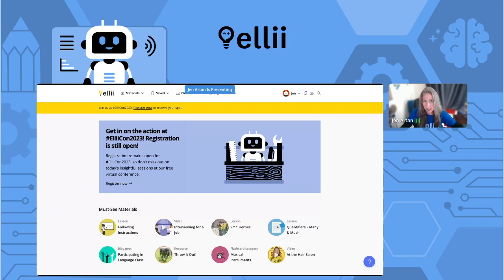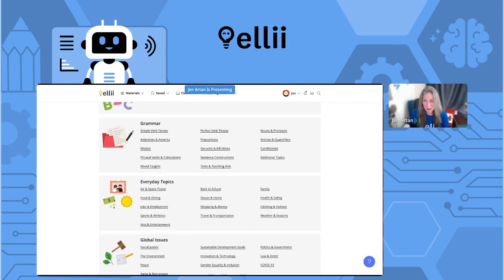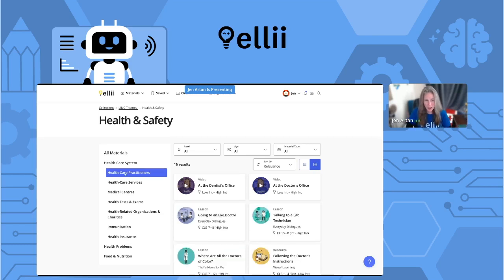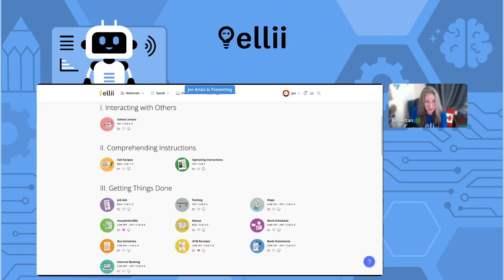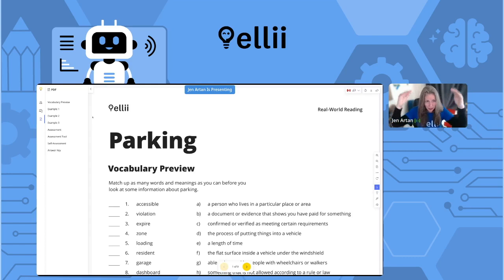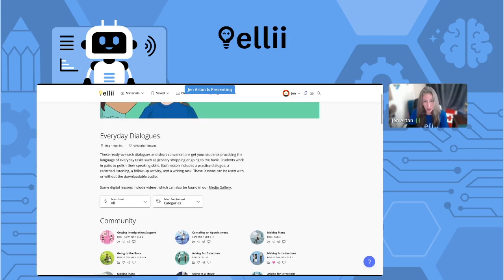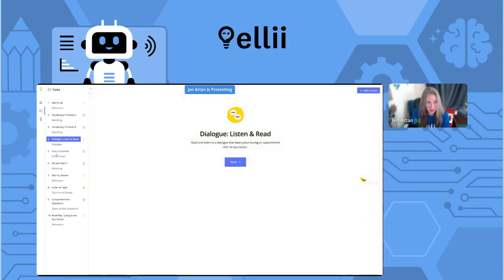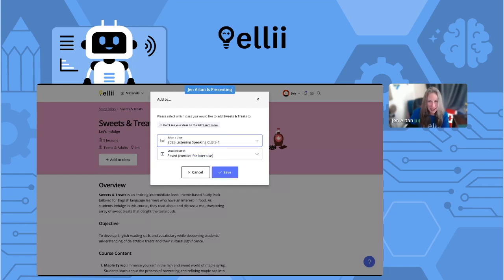Lunch & Learn – How to Use Ellii to Teach Life Skills: Jen Artan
Join Jen Artan, Ellii's CLB materials writer, as she walks you through some of Ellii's latest lessons, sections, and collections that focus on life skills for newcomers. Jen will also share some creative ideas and practical tips for real-life assessments. to find all our lessons and teacher resources, and check out our YouTube channel for students.

About ElliiCon2023 – Humanity & Technology in ELT: Striking a Balance in the Age of AI
On September 14–15, 2023, Ellii and leading English language experts came together for a free, two-day virtual conference to explore the intersection of technology and traditional teaching. We explored how to maintain human connections with our students in the age of AI while incorporating practical tech tools that can free up more time for crucial aspects of learning.